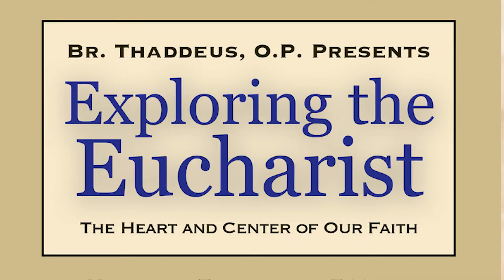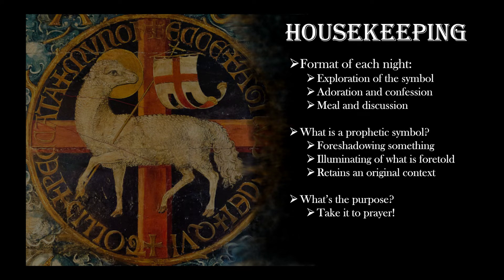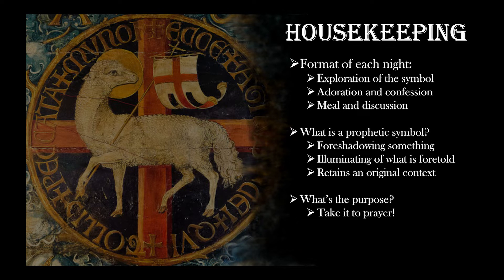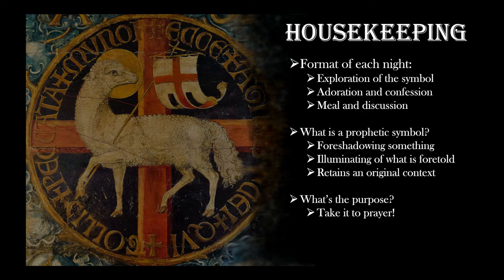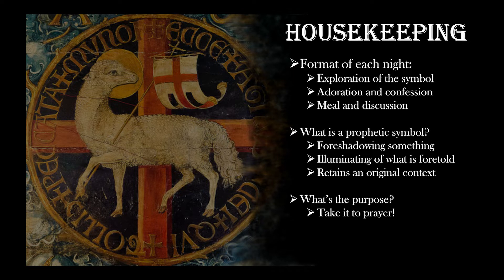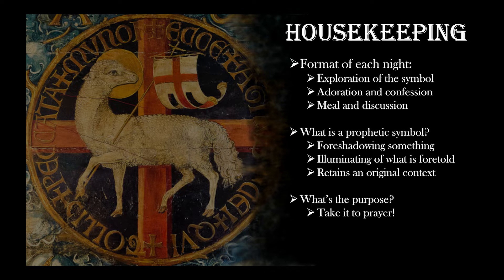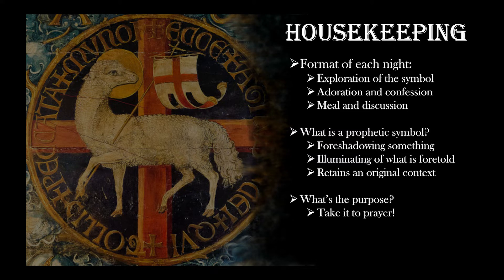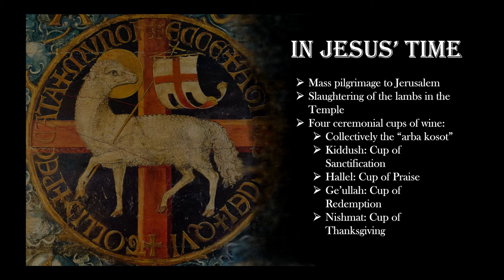Exploring the Eucharist Series 01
Br. Thaddeus, O.P. Presents, Exploring the Eucharist
Young Adult Series at Saint Dominic Church, Eagle Rock